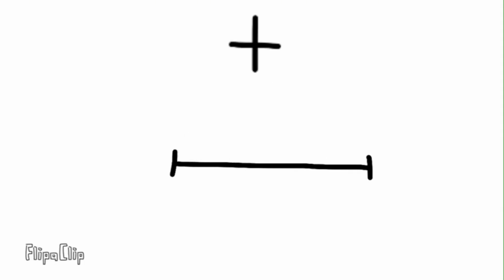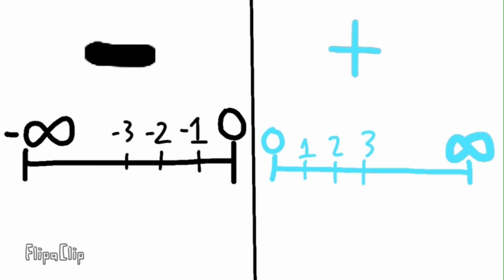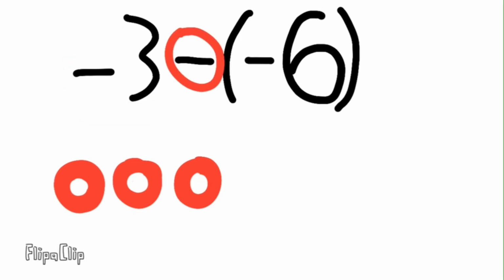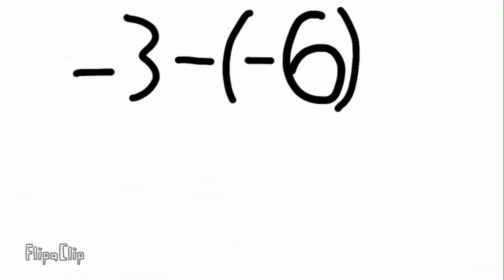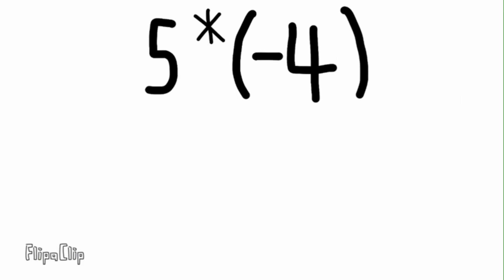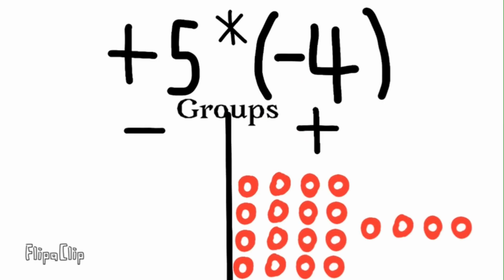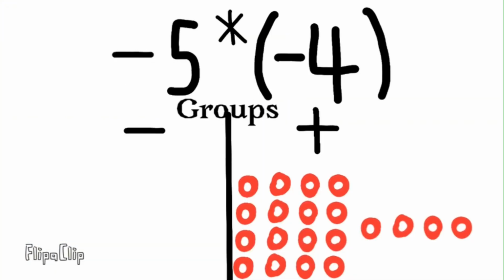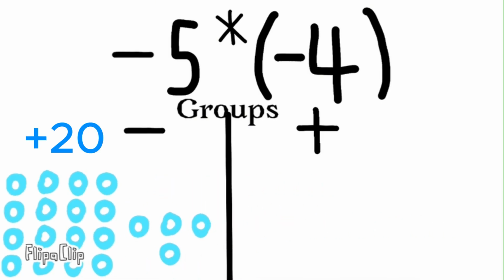Educational Animation 3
This video SHOULD explain well what is conceptually happening when you add, subtract, or multiply integers. If I did it right.
I also kinda lost the plot but it's okay